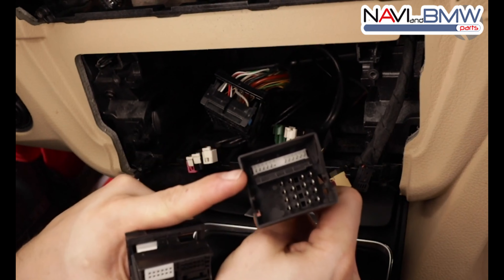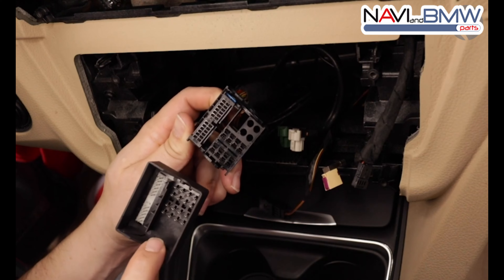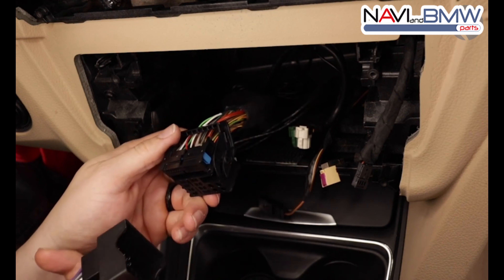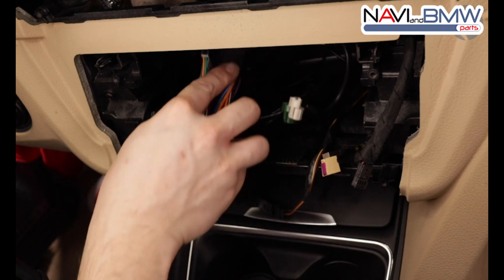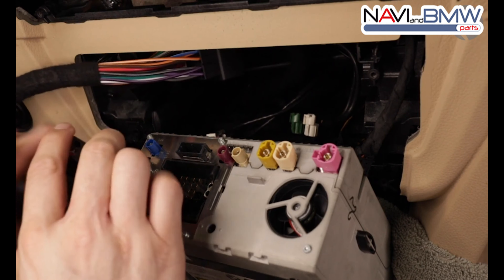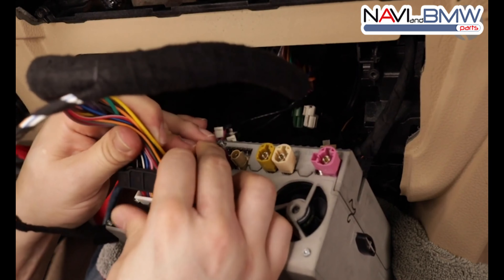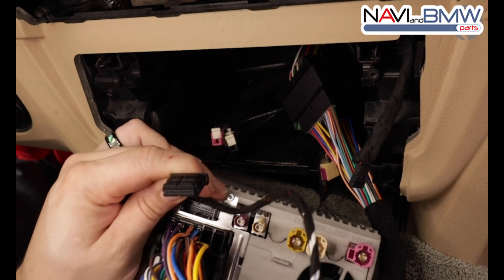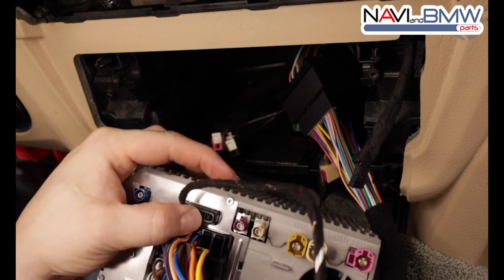F30 OABR Plug and Play adapter cable for BMW EVO ID5 ID6 systems from NAVIANDBMWPARTS F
There is link for all our OEM upgrade sets for sale
may be you will find something interesting for you :)